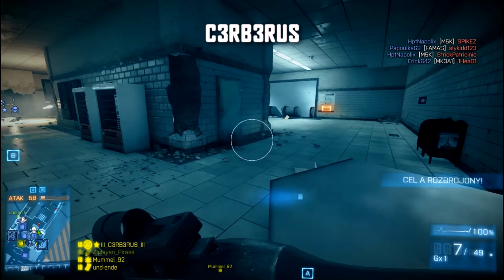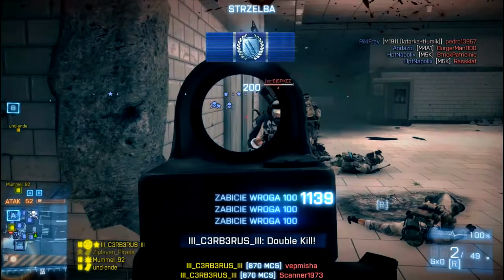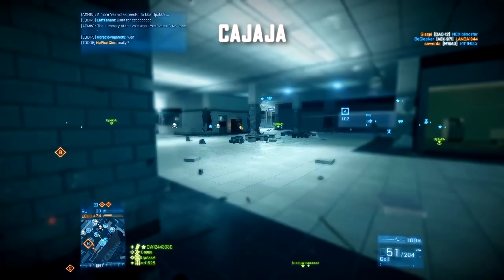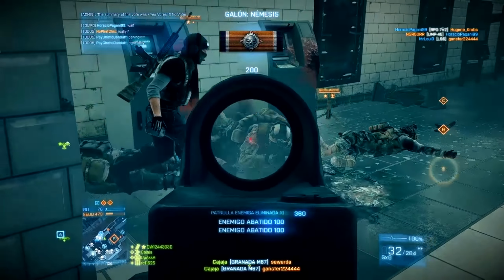Metro Rambo - Battlefield Top Plays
Mowing the enemy players down in the Metro. Epic clips!